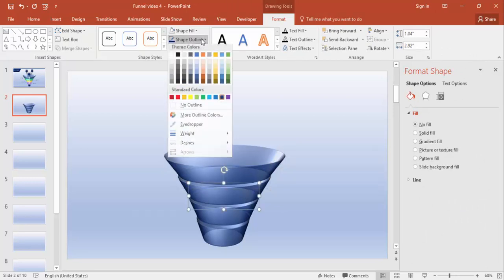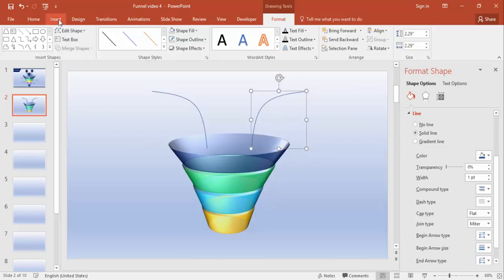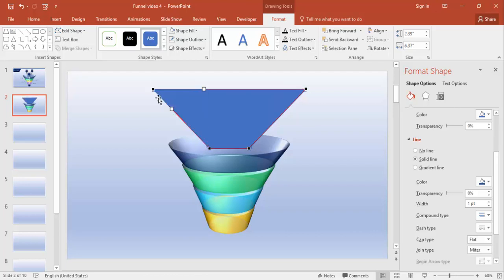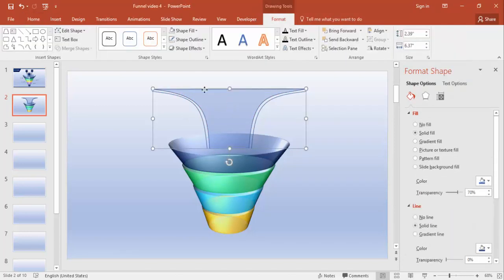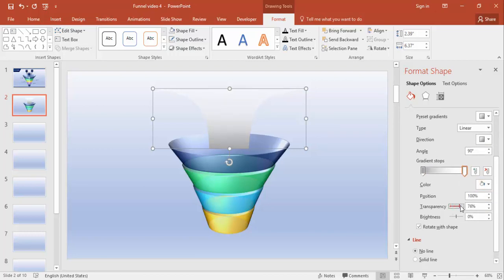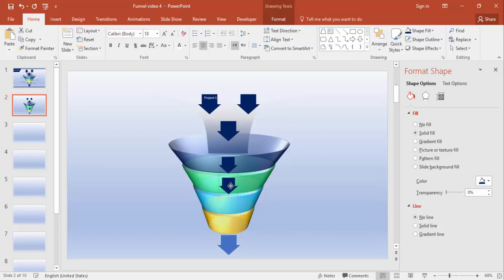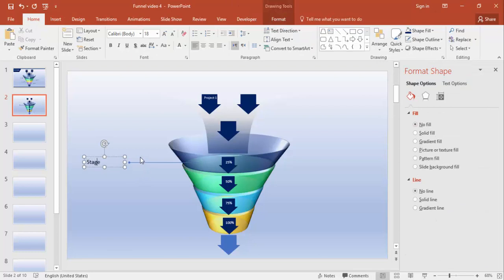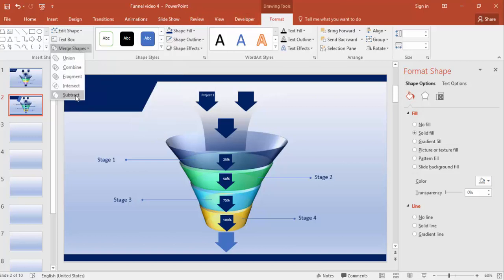How to create Funnel diagram in PowerPoint - Free PowerPoint template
Use Funnel Design Concept for PowerPoint template to create attractive and unique sales and marketing funnel diagram presentations. The big fonts and colorful layers of the design are refreshing to the eyes. This can certainly stimulate positive activity from any audience.

This PowerPoint template is ideal for marketing analysis. It is a useful tool in planning for strategies and looking for boundaries between the sales processes. The user can utilize the diagram to predict the rate of deals. It can be used to present the sales process and management of the business to new members. The audience can visualize the effectiveness of a team or strategy on leading to a closed deal with clients.